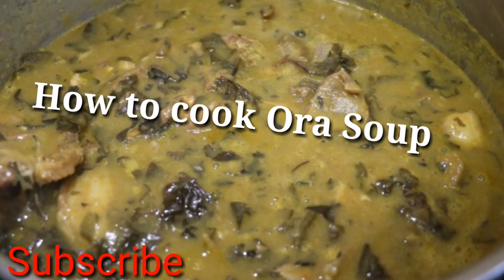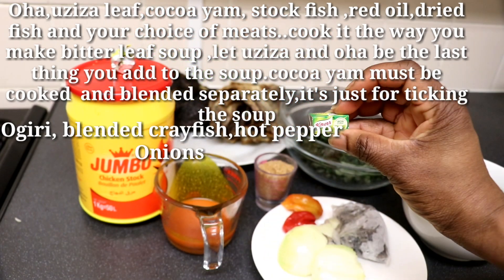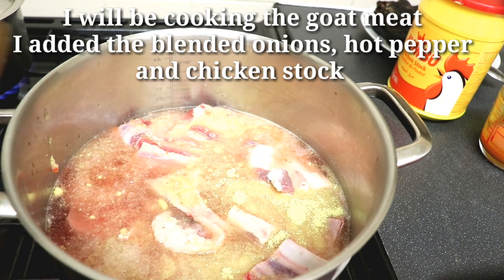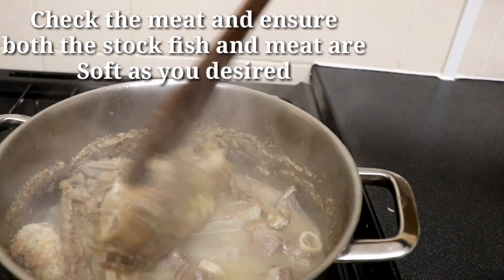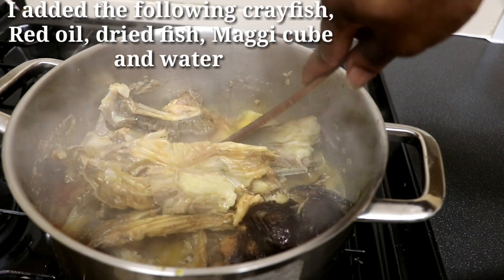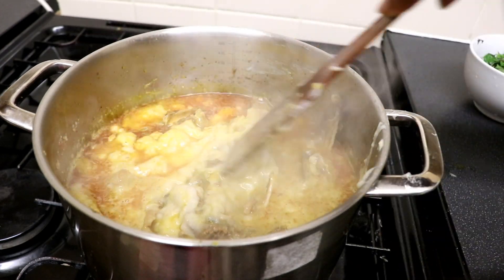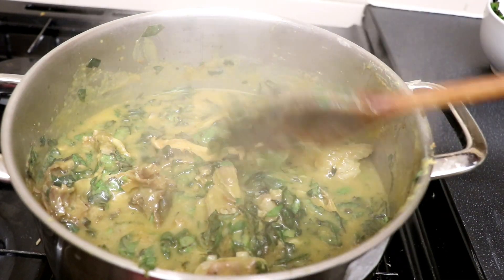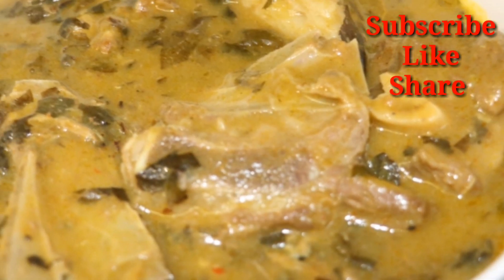Simple way to make Nigeria:Oha soup with Oha & Uziza!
How to cook Oha soup with Oha and UZiza
Oha,uziza leaf,cocoa yam, stock fish ,red oil,dried fish and your choice of meats..cook it the way you make bitter leaf soup ,let uziza and oha be the last thing you add to the soup.cocoa yam must be cooked  and blended separately,it's just for ticking the soup